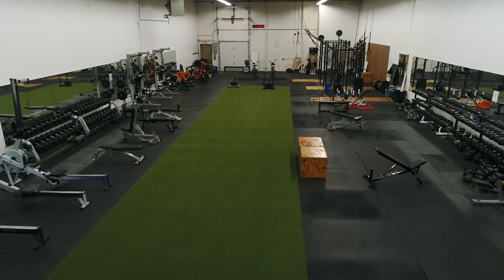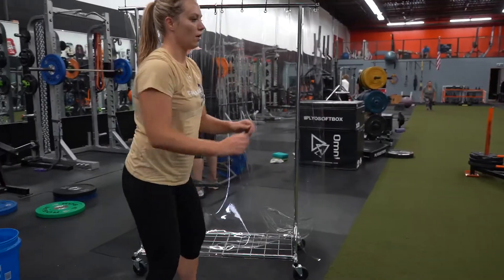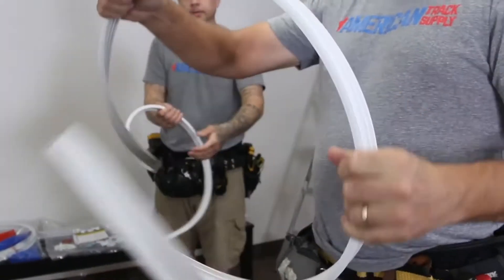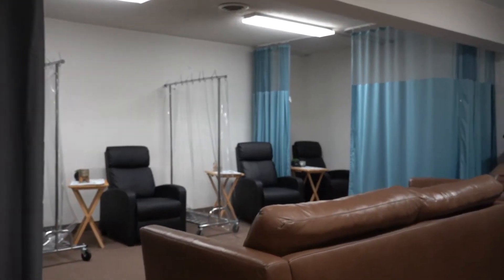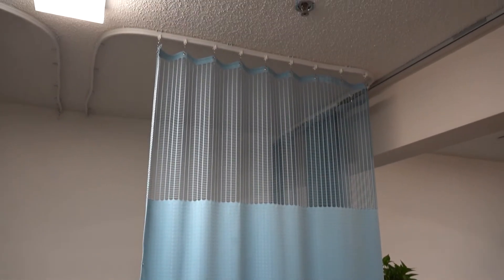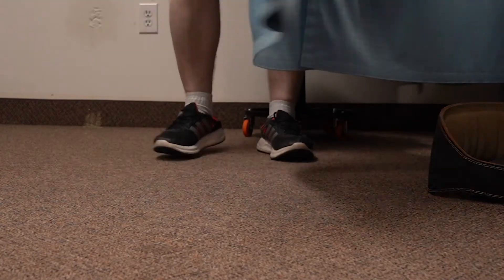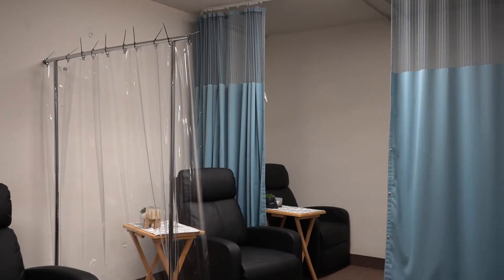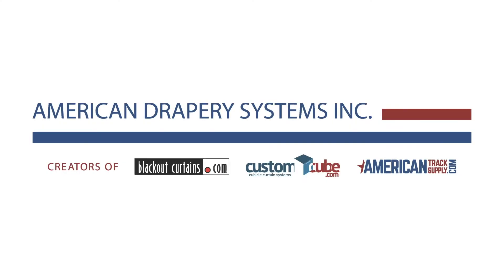The Gym Minneapolis - Cubicle Curtains/Privacy Curtains for changing area.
The Gym Minneapolis had CustomCube.com cubicle/privacy curtains installed in their gym to create custom changing areas. This was a great solution to break up a room to create a private area. Visit customcube.com for more information.